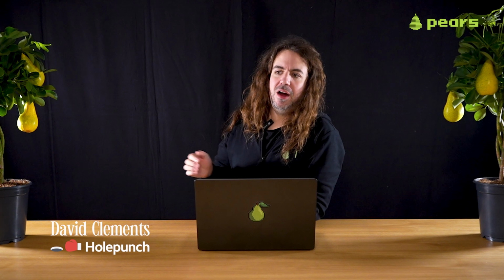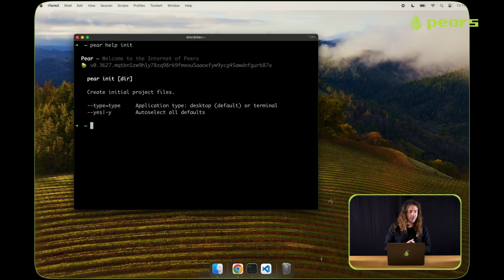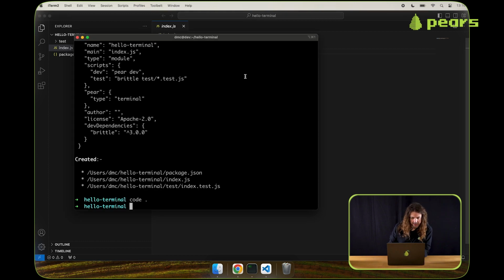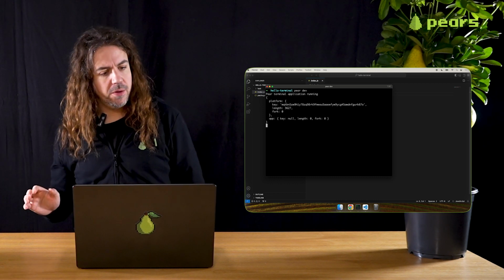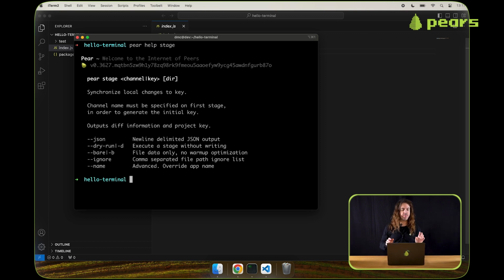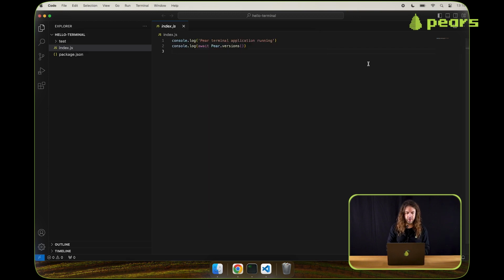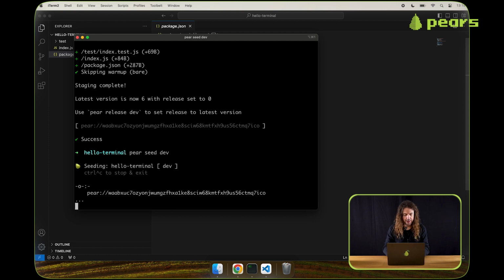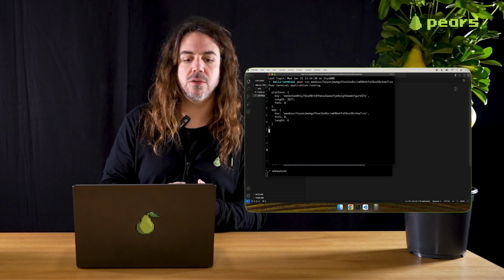EP 04 - Build with Pear 🍐EPISODE 04 - Pear Terminal Application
Welcome to Build with Pear 🍐 - Episode 4

In this episode, we'll look at how to build terminal applications.

Timeline:
0:00 Intro
00:40 Creating a terminal application
02:24 Sharing the application
04:30 Possibilities with terminal applications
06:15 Outro

for all things Pear.

Join the 🍐 Pear Community on Keet.io 💬 🍐  - the 🍐P2P Chat
Copy+ paste this 🔑 key below into your Keet App

pear://keet/yry7g7wa7bmrjd1xxr7ce64581ij3hozq7589xfgxjrm74kgp34o36pwp46ohw4u1w63o6is6sax6j3swgdi66dmti8p8nfuyypfwewbuy